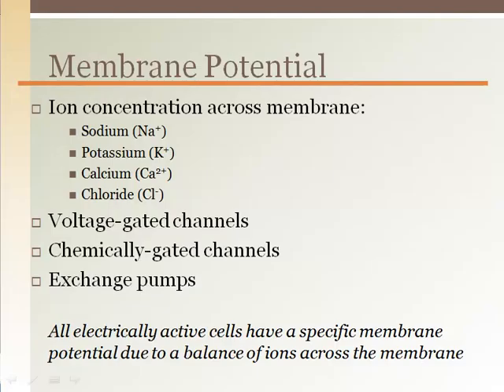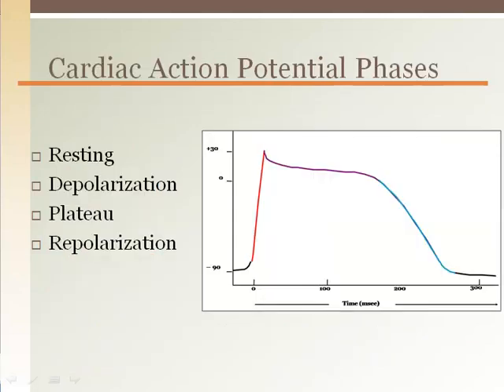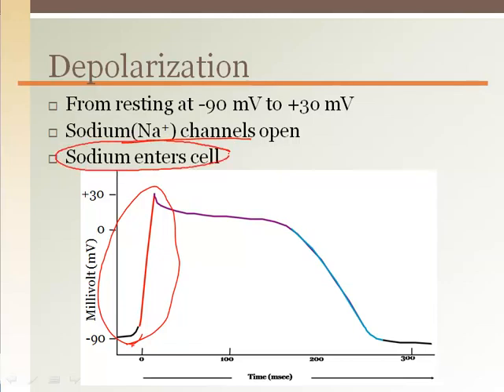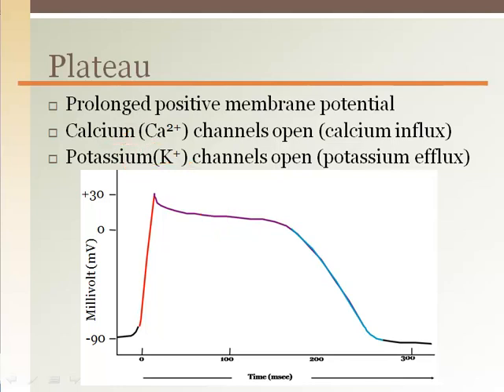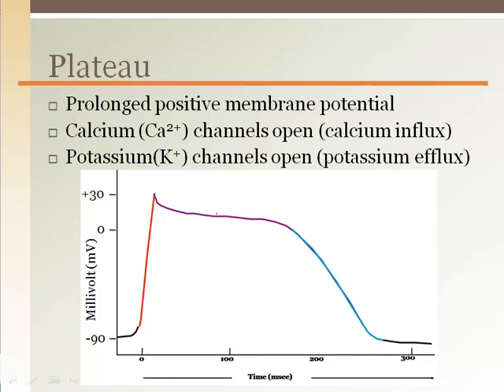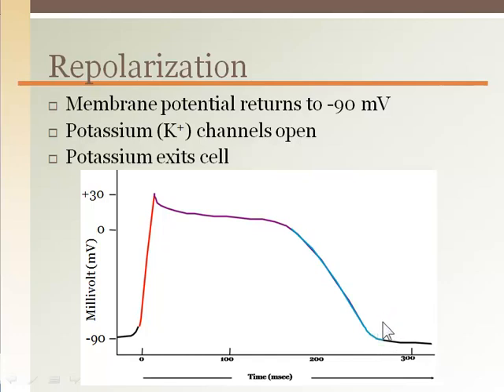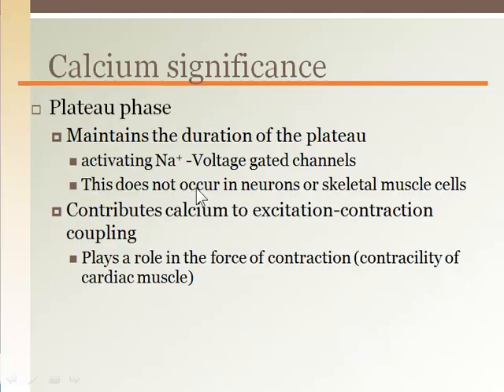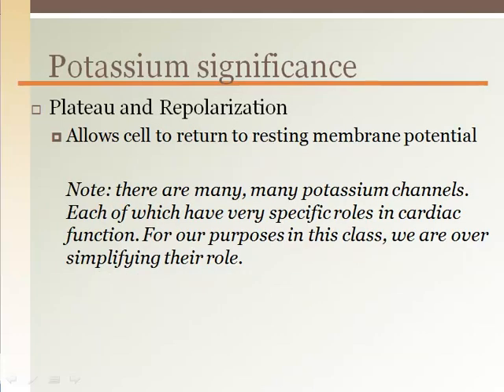Heart Lecture Pt. 3C: Cardiac Action Potential